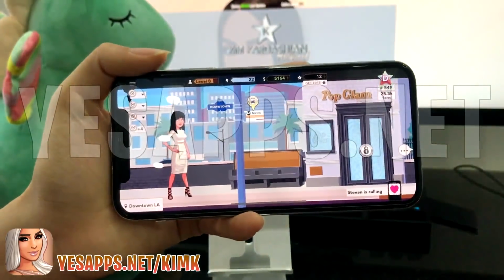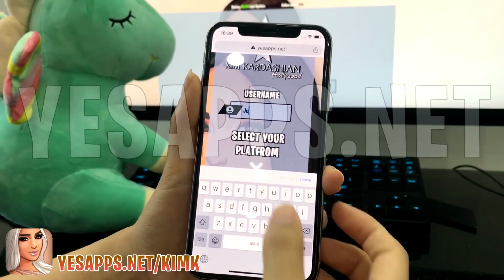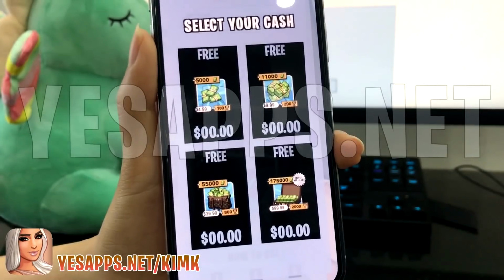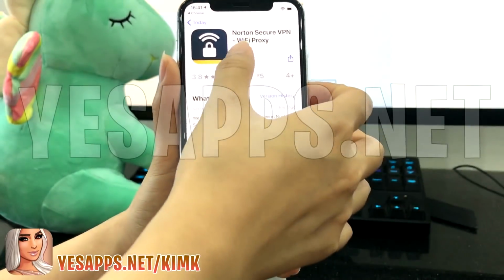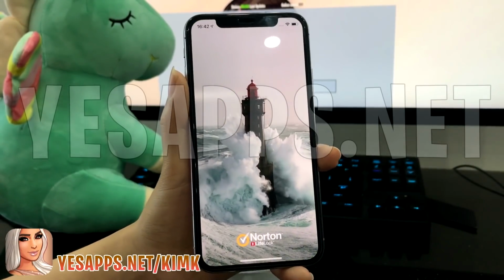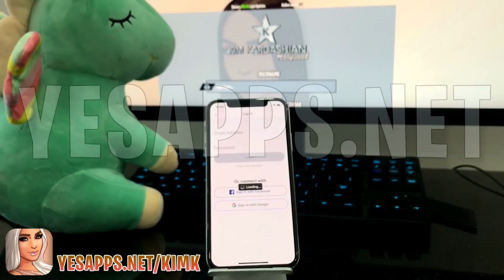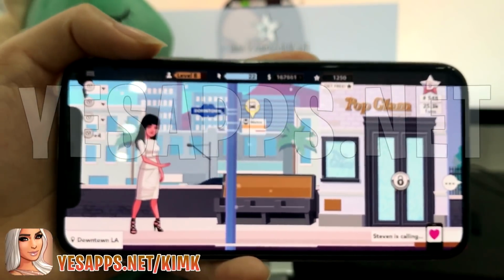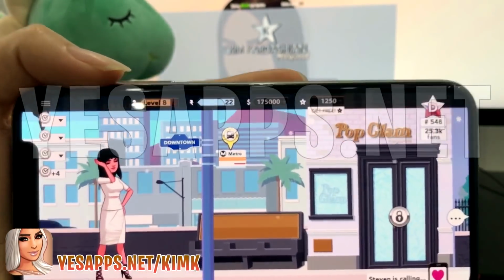Kim Kardashian Hollywood Hack 🌟 Kim Kardashian Hollywood Free Cash & Stars 💎 NEW TUTORIAL 2020 🎁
😍 Hey guys, today I will show you how to hack Kim Kardashian Hollywood on iOS or Android APK. It's really easy guys, just follow along with the video to find out how to hack Kim Kardashian Hollywood. All you need is a phone and an internet connection. I will walk you through all the steps to get unlimited k-stars and cash in the video. I hope you guys like KimKardashian Hollywood as much as I do, and I hope you enjoy getting K-Stars using this Kim Kardashian Hack.

😍 There are many benefits of kim kardashian hollywood hack. This is the game with which you can have the experience of becoming a celebrity. On the other hand, you can easily know how to hack kim kardashian Hollywood. The Kim kardashian is well known in the Hollywood industry. You can easily get the kim kardashian hollywood free cash .In addition to this, you can get access to all the features that are there in the gameplay.This is the way you can also get access to all the kim kardashian hollywood free K Stars. You just have to download the game and have the hacking tool with which you will get to know all the cheats which are there.